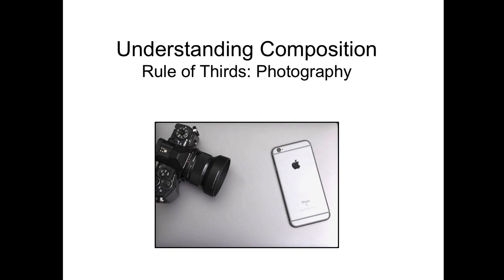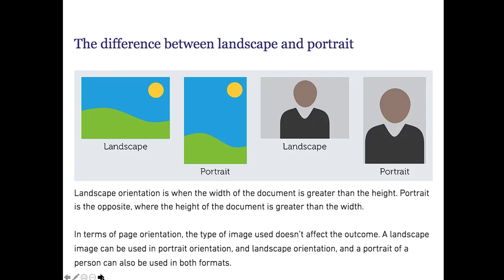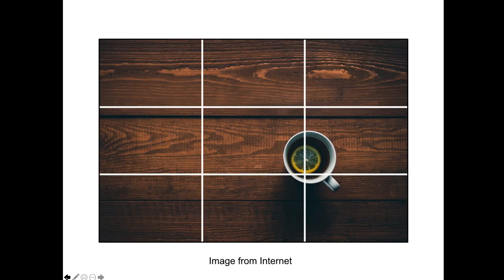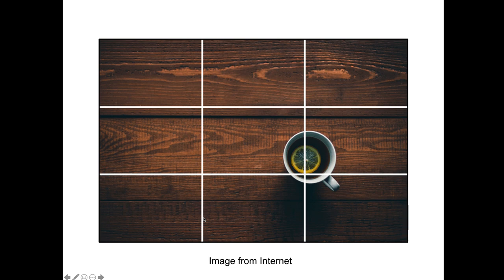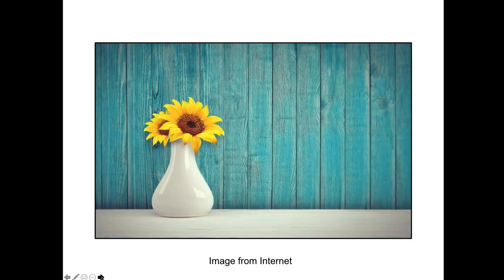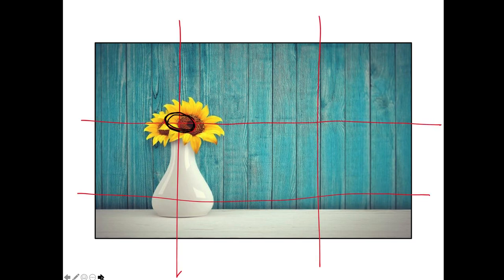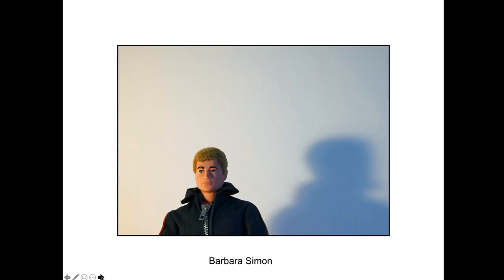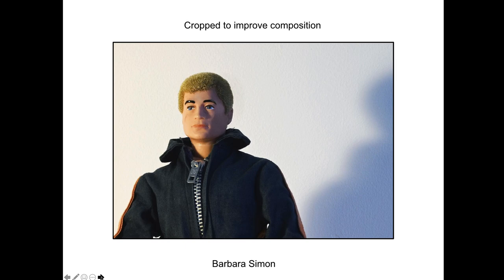Level 2 Rule of Thirds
Photography Rule of thirds task Level 2 Art